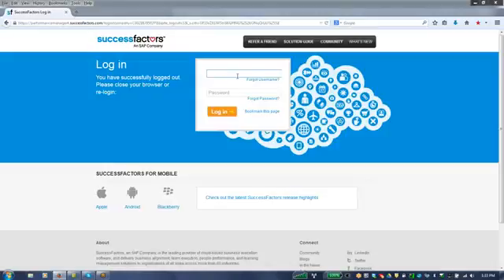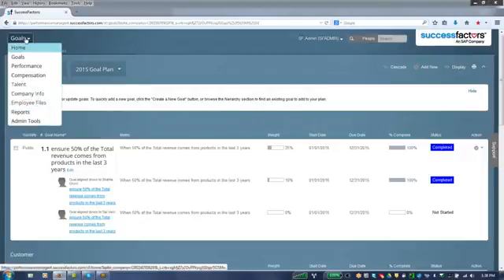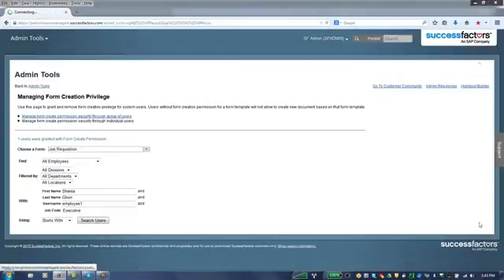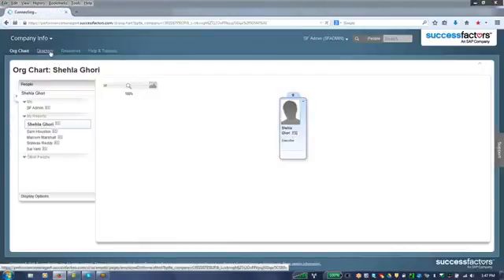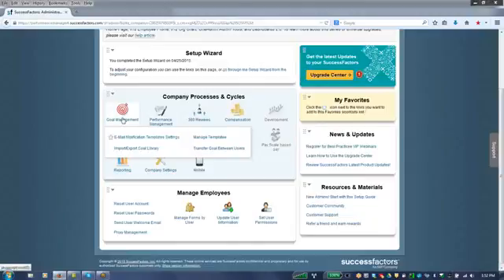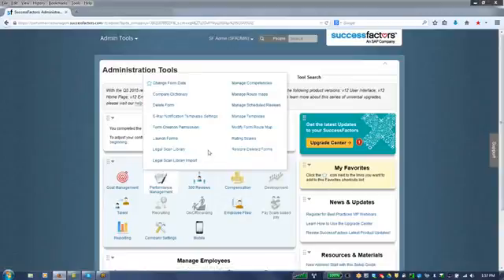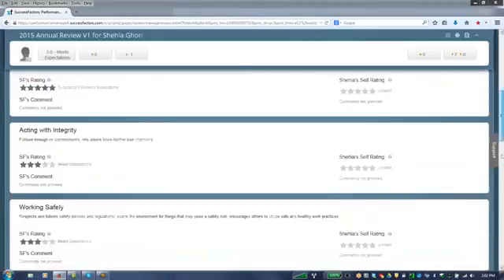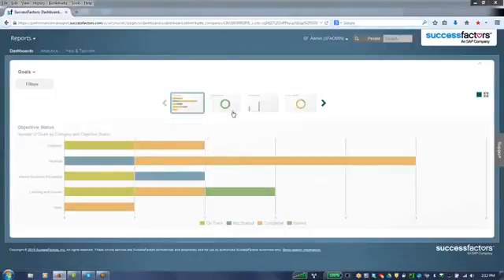SAP Successfactors Demo